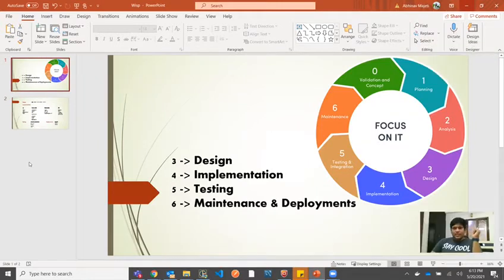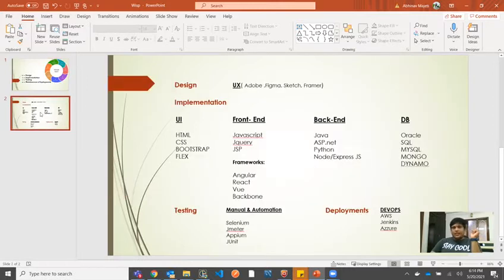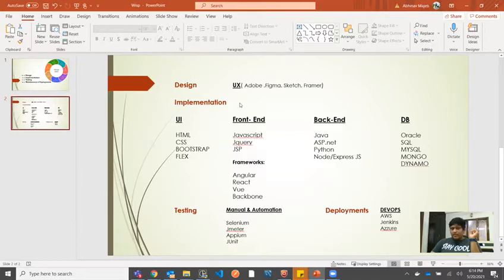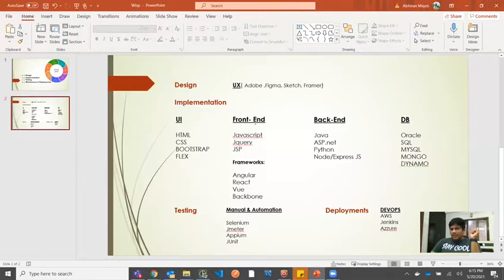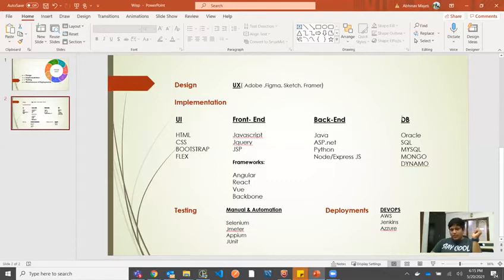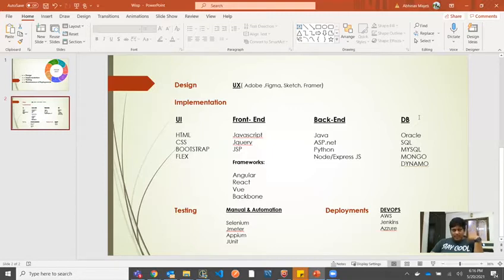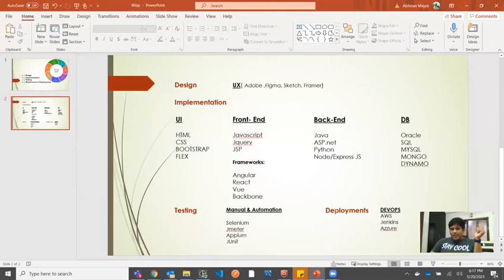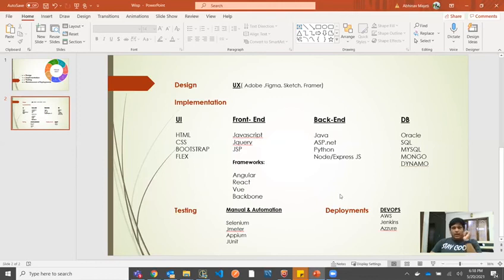alumni interaction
interaction session by alumini